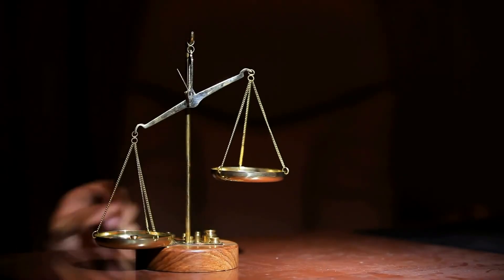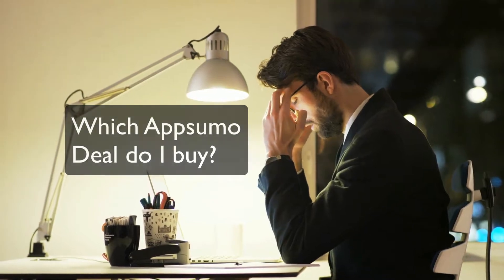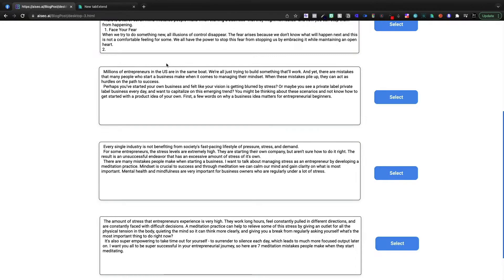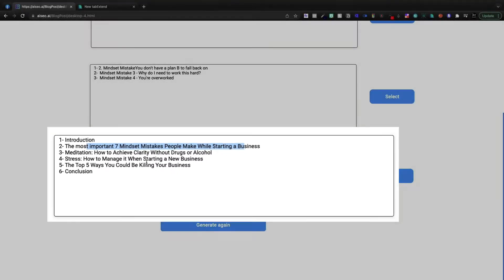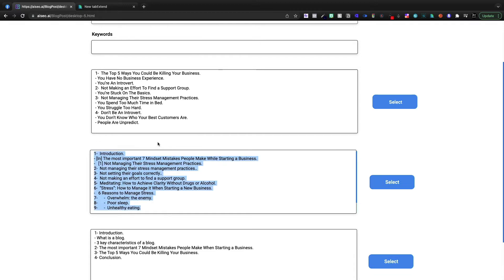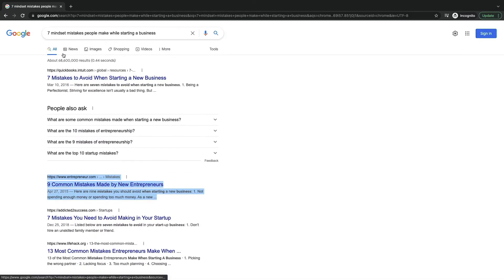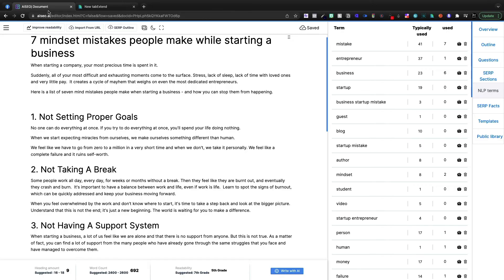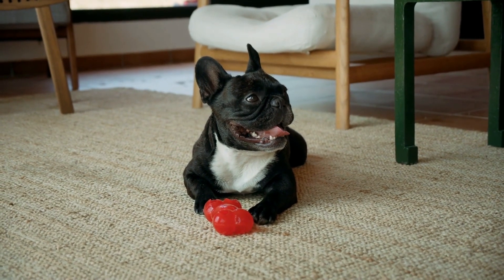AISEO Blog Post Generator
✅ Skip the LTD and go for the unlimited plan directly from AISEO

New Scale Plan Pricing is $15 per month on the annual ($19 monthly)

The harsh reality is that great content gets buried under huge blocks of text, and bad content gets buried even more. (“I wasn’t asking for much...like maybe a little bit of attention.”)

No matter how compelling you try to be, 85% of visitors skip reading past the first paragraph. And without an effective content marketing strategy, you’re losing.

It’s time to cut through all the noise.
Introducing AISEO.ai, a “writing assistant” that optimizes blog and website content on the fly to avoid content block, get found online, and boost your SEO.

AISEO.ai's AI writing assistant creates, optimizes and rewrites content/blog posts for you.

This saves you from spending tons of time researching various blog topic ideas, creating content in SEO-friendly way, and posting it, and getting little to no traffic.

Generating an SEO optimized blog post with a couple of clicks seems too good to be true.  At this point, it still is.  You'll still need to edit and add your own flare (the human touch) to your post.  With that said, the blog post generator wrote over 1100 words after I went through the 4-step process of creating the blog.  I spent roughly 5 minutes cleaning it up and I was left with about 700 workable words.  I can then add 500 or so words, giving it a "human touch" and be done in half the time of starting from scratch.

A thing you'll like about AISEO is that it is incredibly easy to use. It does not require you to download any software, install it on a computer, or hire someone to to help you.

AISEO.ai’s writing assistant lets you generate an SEO-optimized blog post with a couple of clicks.  Spend your time editing and crafting your content, not creating it!